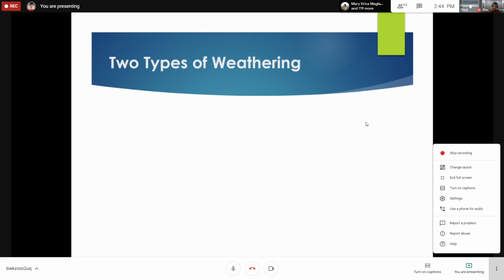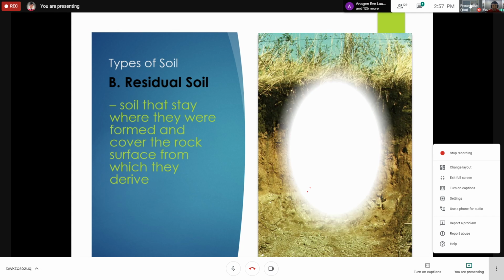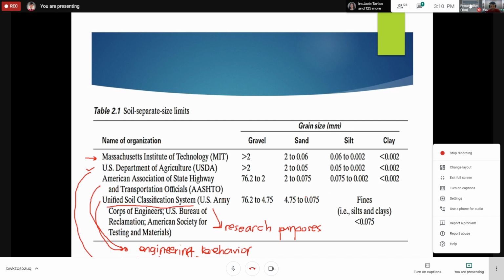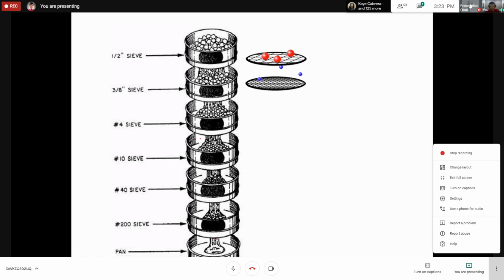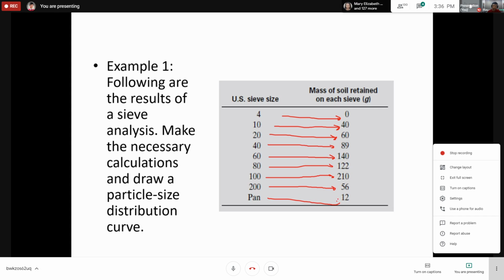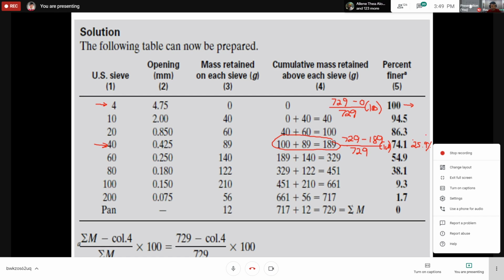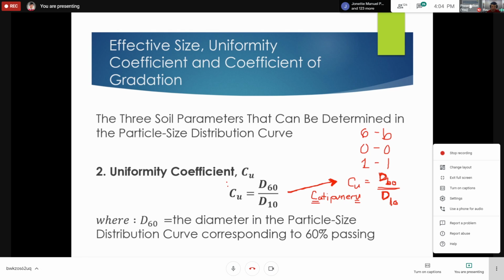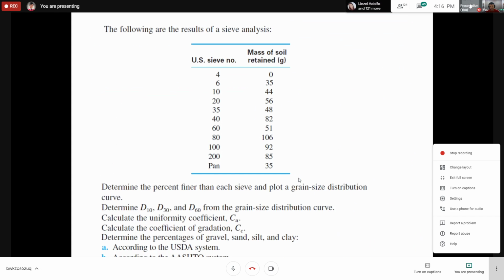Soil Deposit and Grain Size Analysis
Chapter 2 - Soil Deposit and Grain Size Analysis